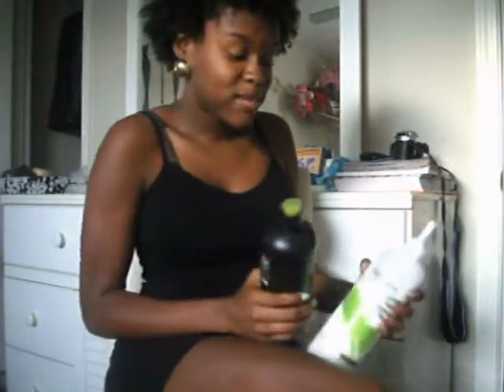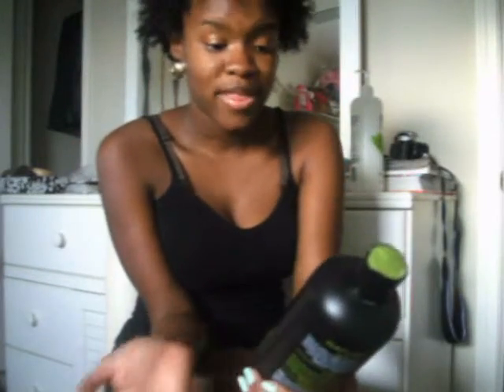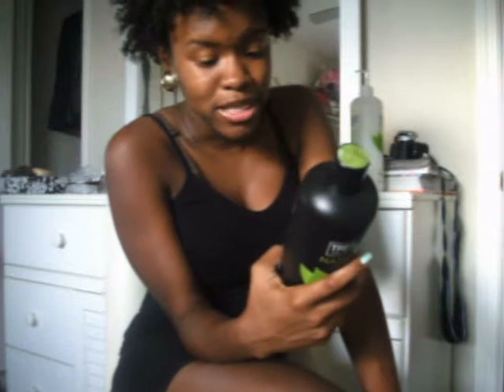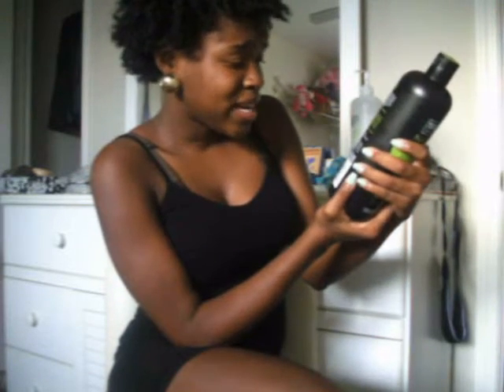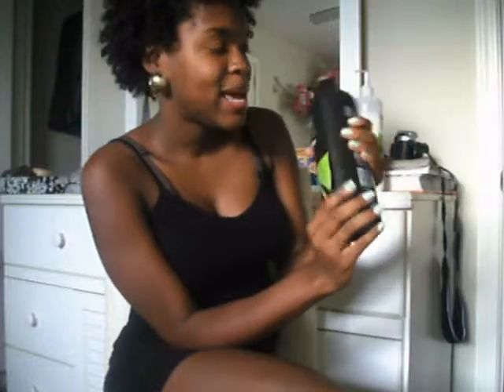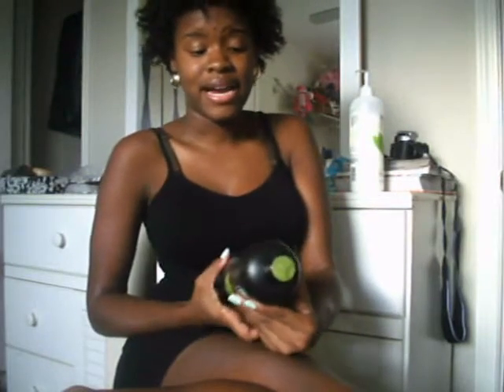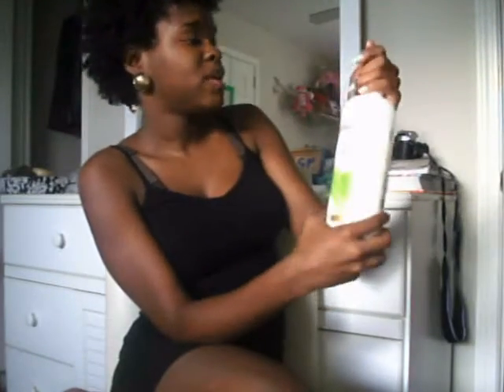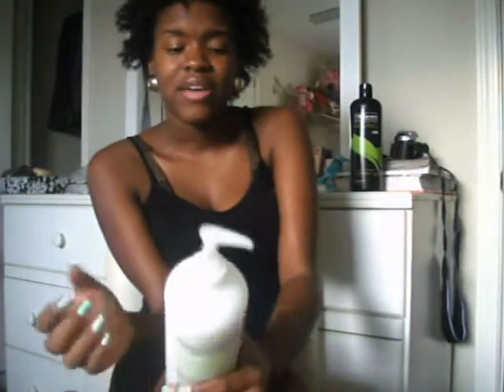Product Review : TRESumme Naturals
MY Review On TRESumme Naturals.